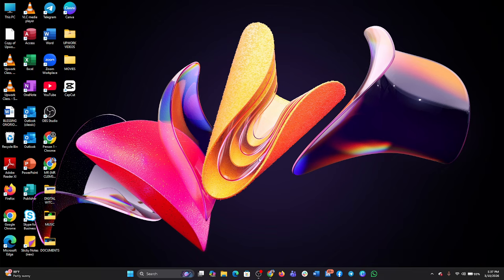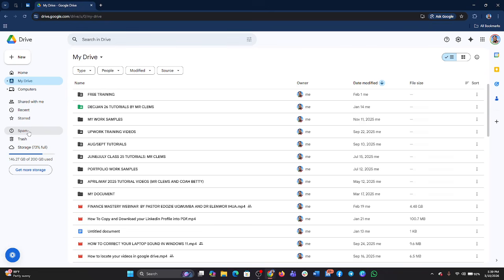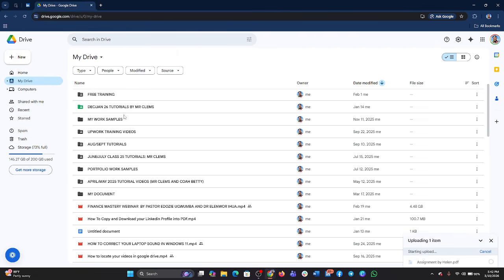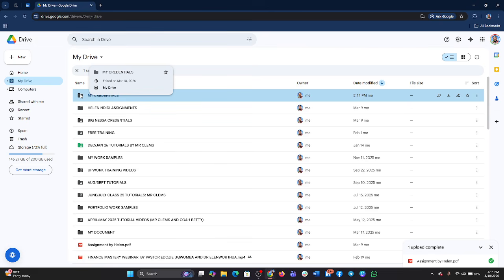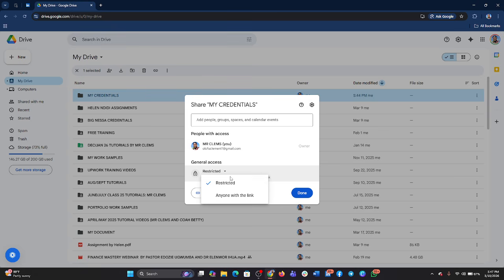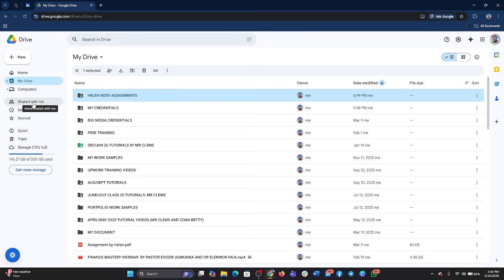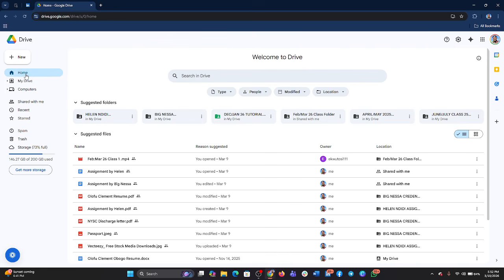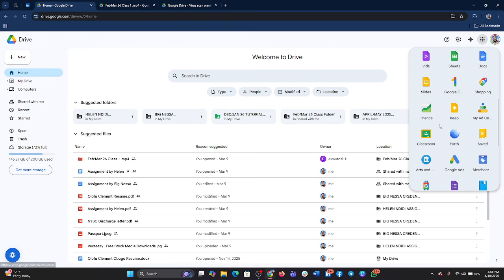20 MINUTES GOOGLE DRIVE WALK THROUGH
Learn how to use Google Drive in just 20 minutes
In this quick beginner-friendly tutorial, I will show you how to upload files, create folders, share documents, and access your files from anywhere using Google Drive.

Whether you are a student, content creator, or professional, this guide will help you organize your files and collaborate easily in the cloud.

📌What you will learn:
• How to create and organize folders
• How to share files with others
• How to access your files from any device

Watch till the end to master the basics of Google Drive in under 20 minutes!